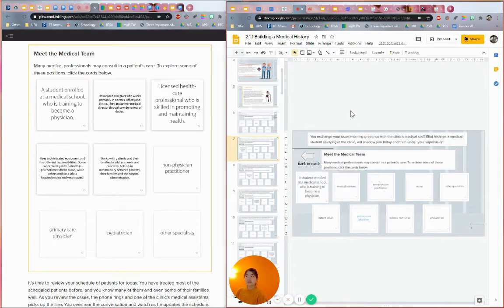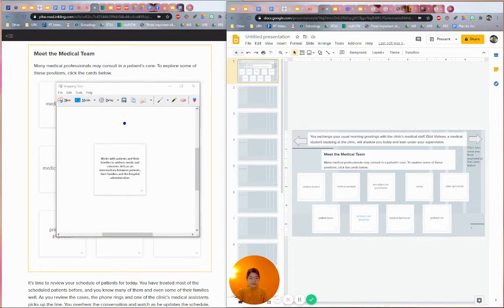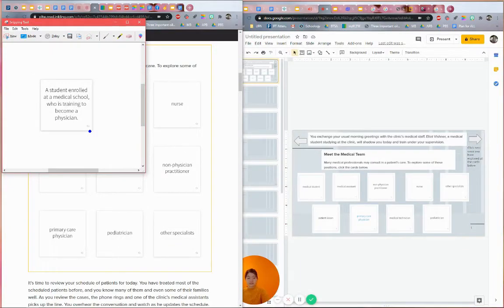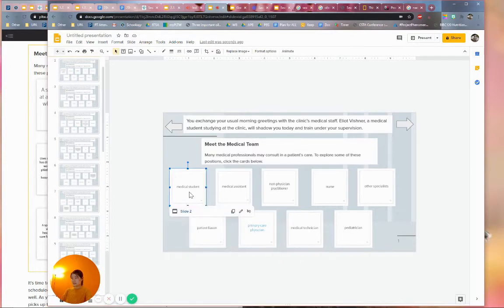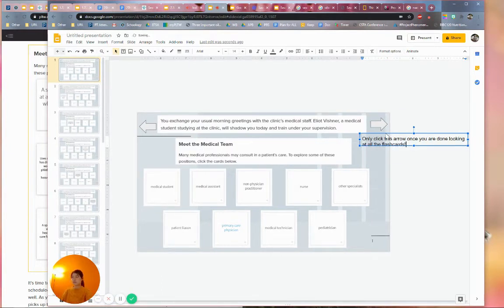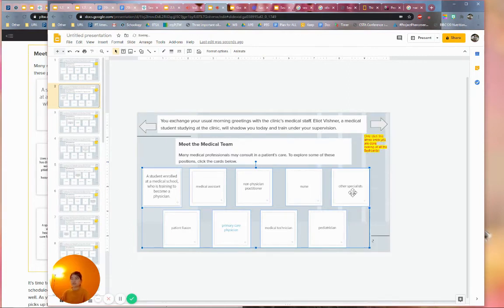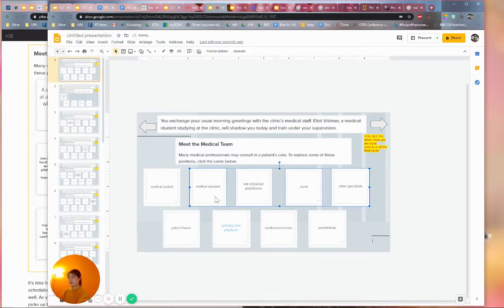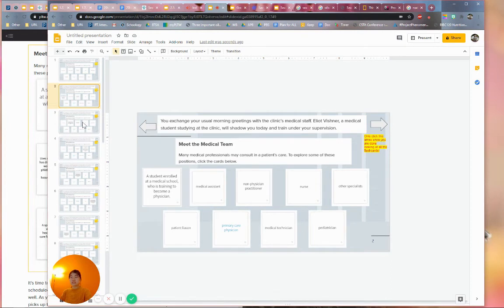PBS Activity 2.1.1 - How I made "Flashcards" that worked in Google Slides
2.1.1 Google Slides: Remember the flashcards only work in presentation mode!